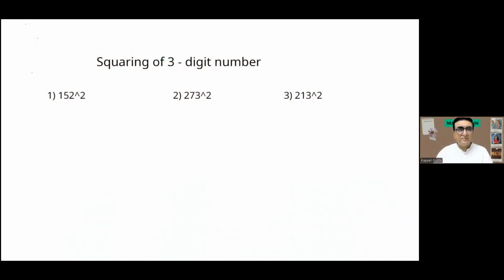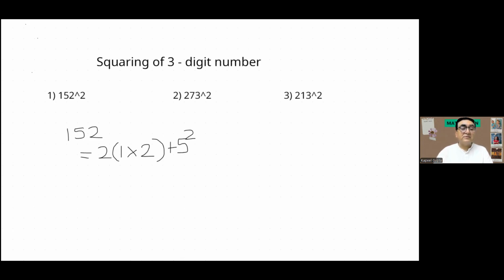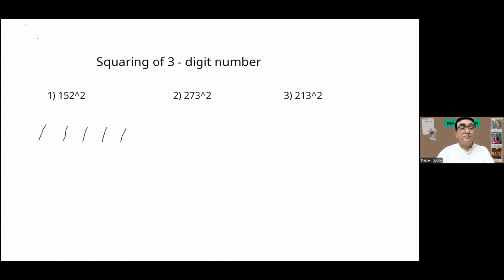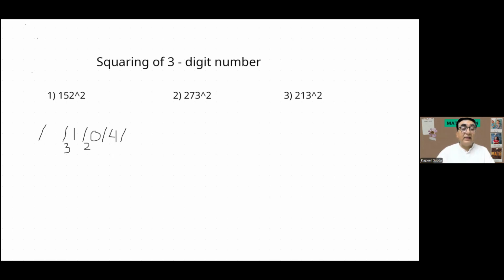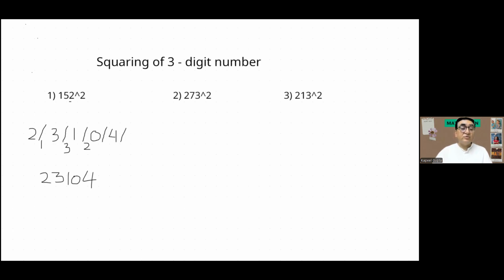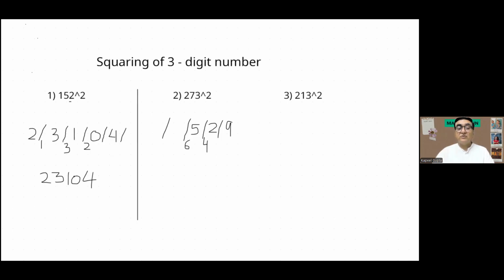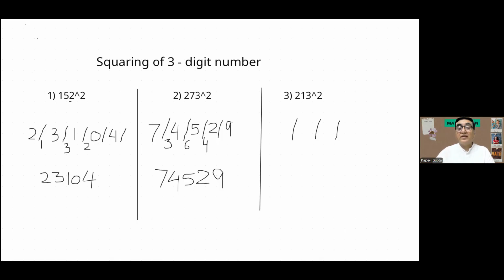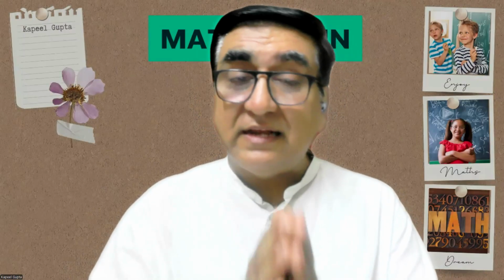Squaring of 3 Digit Numbers | Kapeel Gupta | Math is Fun | Vedic Math | Make Math Easy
🧠 Make Maths Fun with Vedic Maths!
Discover the magic of Vedic Maths – an ancient Indian technique that makes solving complex math problems super easy and lightning fast! Whether you're a student preparing for competitive exams or just someone who wants to sharpen their mental math skills, these fun and simple tricks will boost your confidence and speed.

🎯 In this video, you'll learn a powerful trick that will help you solve sums for Squaring. This video deals with squaring of 3 Digit Numbers
📌 Perfect for:

Competitive exam aspirants (JEE, CAT, SSC, Banking, etc.)

Anyone who wants to fall in love with maths!